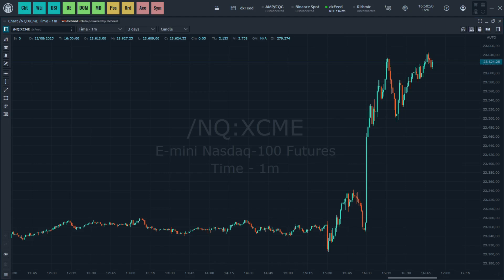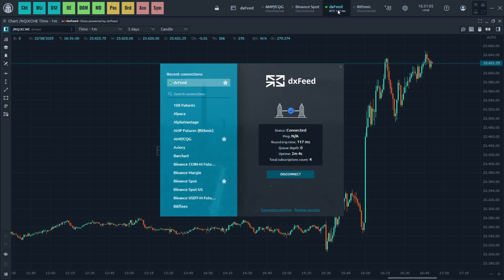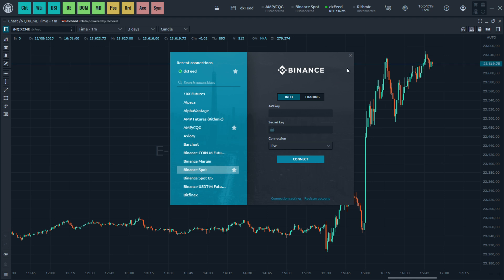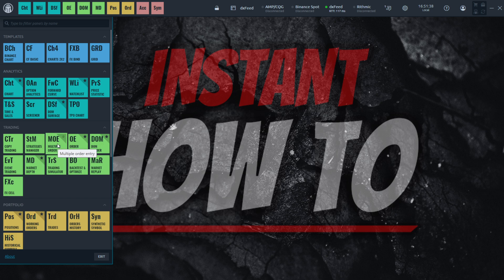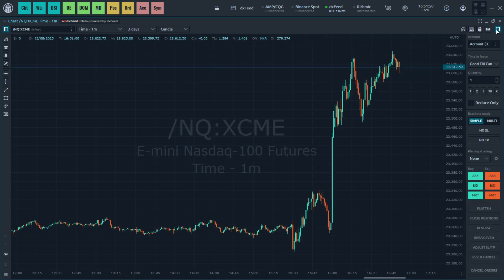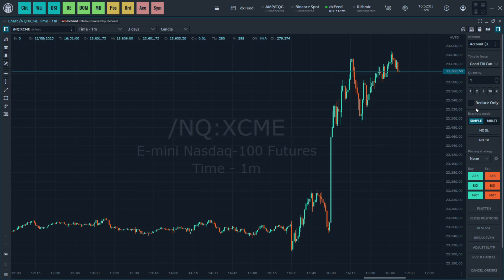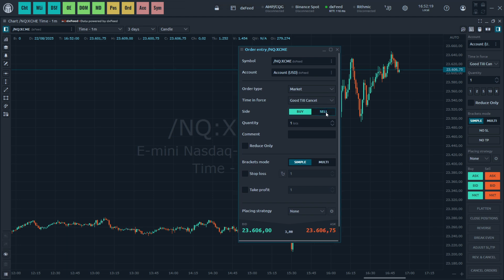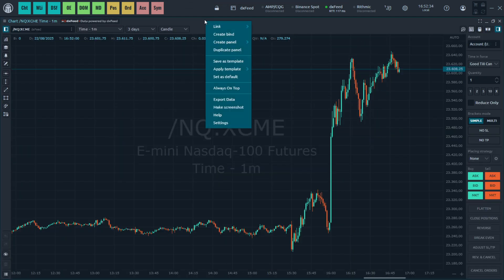How To TRADE On Quantower (QUICK & EASY) 2026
In this video, I'll show you how to trade on Quantower. This is a full guide on how to place orders, manage positions, and execute trades using Quantower in 2026.

In case you've been trying to start trading on Quantower, this is the video you need to see!